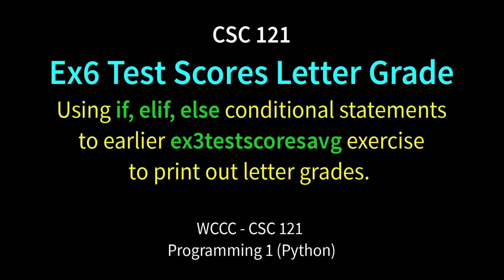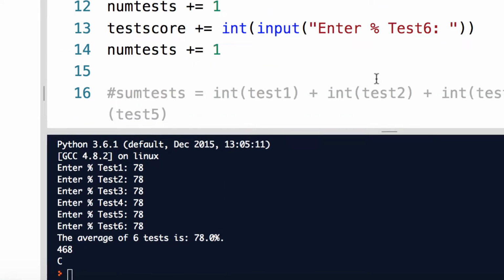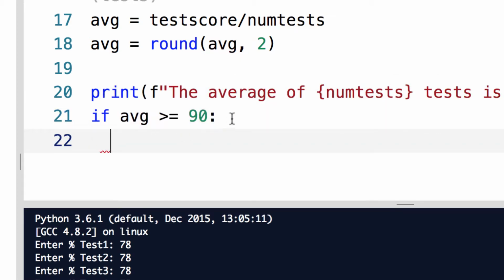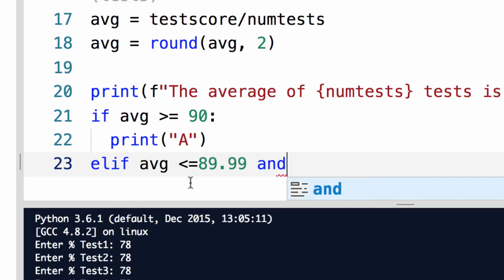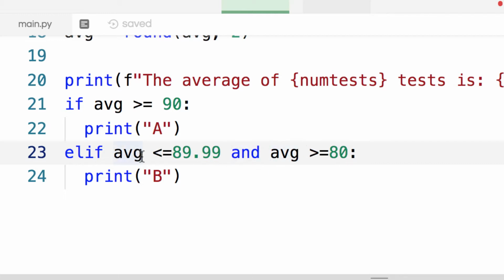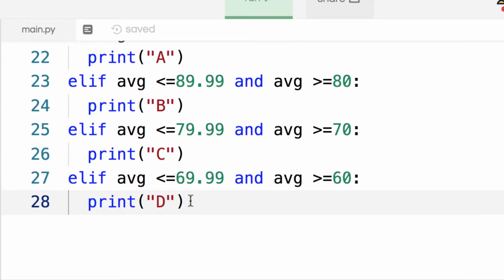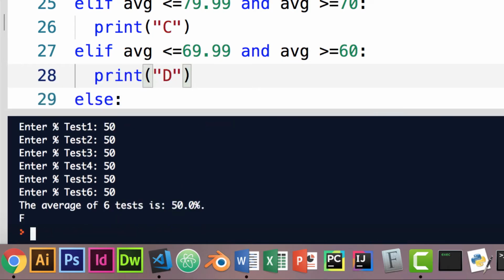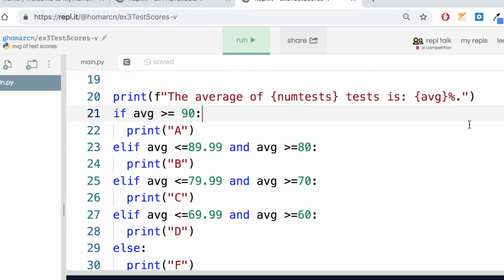csc121-ex6TestScoresLetterGrade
Using if, elif, else conditional statements to earlier ex3testscoresavg exercise to print out letter grades using Python code.